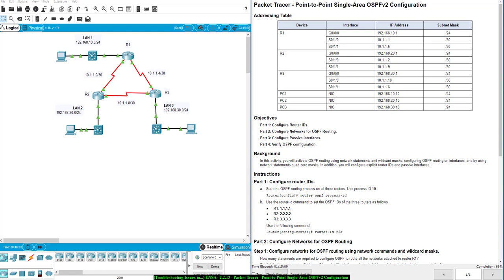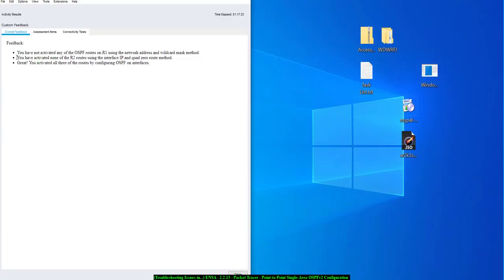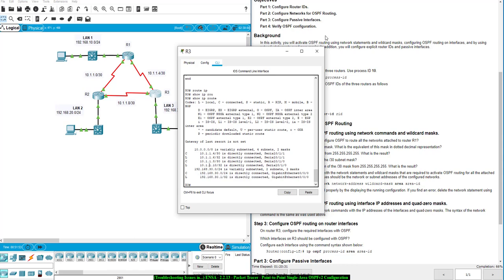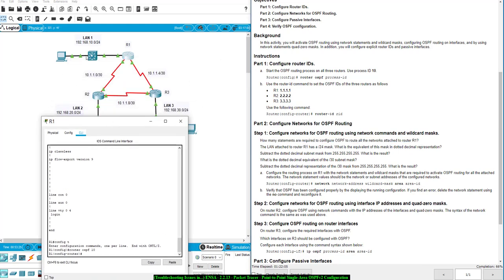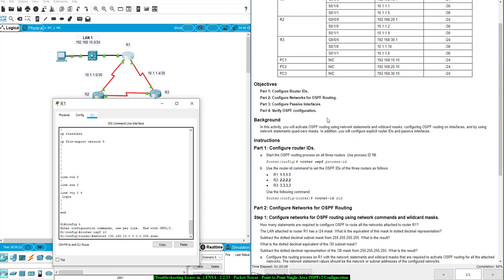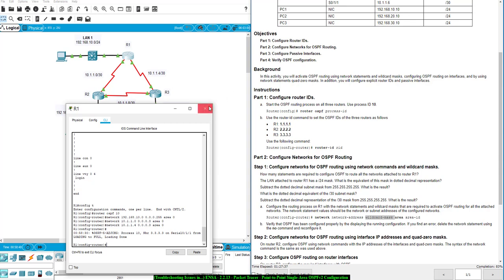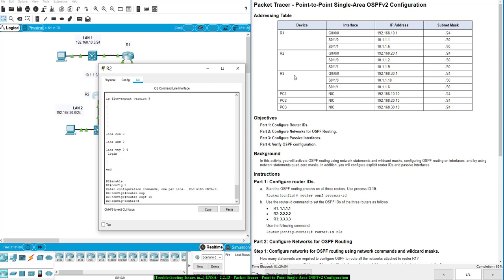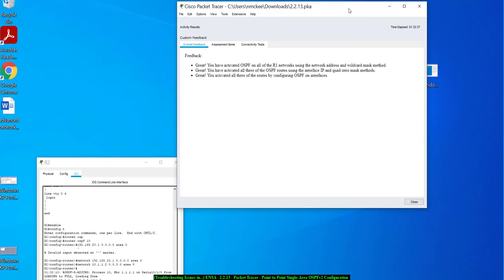(Troubleshooting Issues in...) ENSA - 2.2.13 - Packet Tracer - Point-to-Point Single-Area OSPFv2 Con